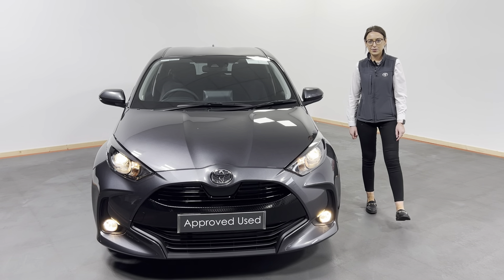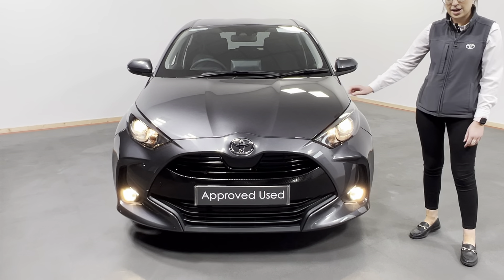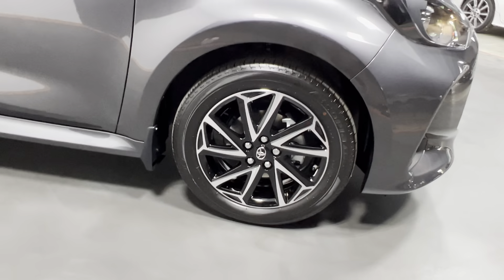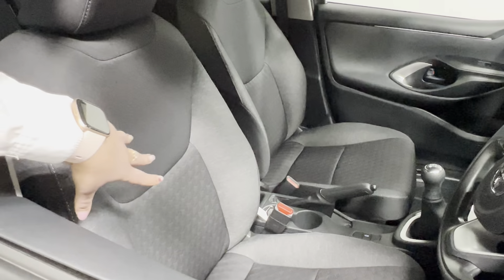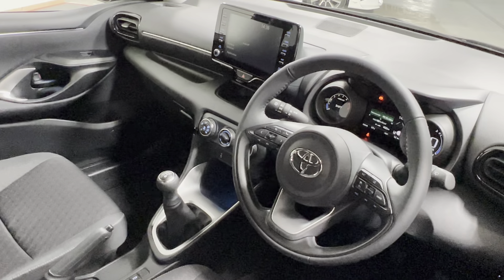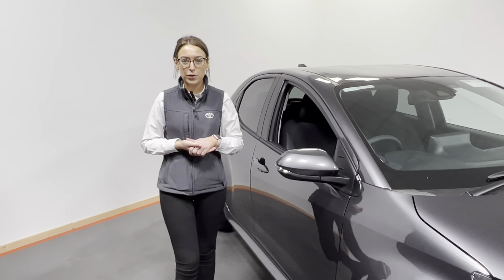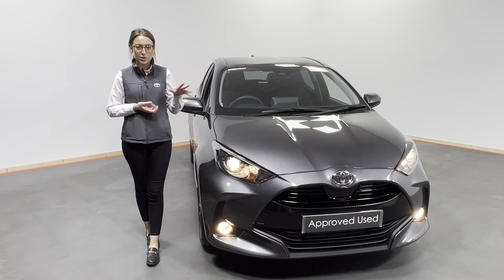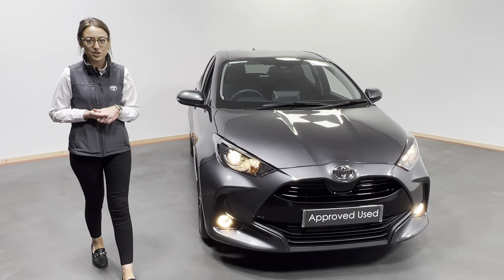222DL997 TOYOTA YARIS LUNA SPORT